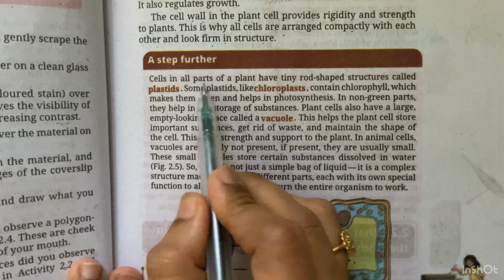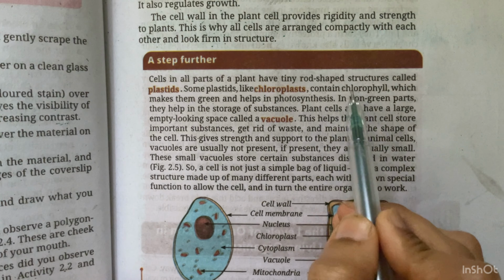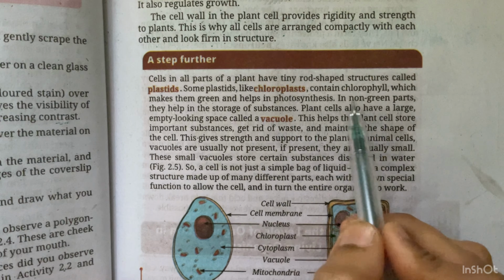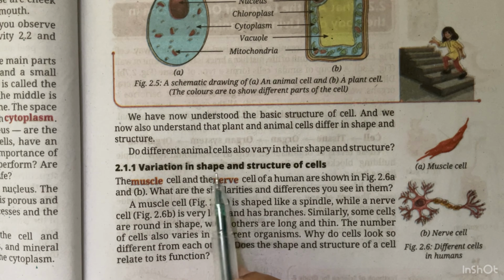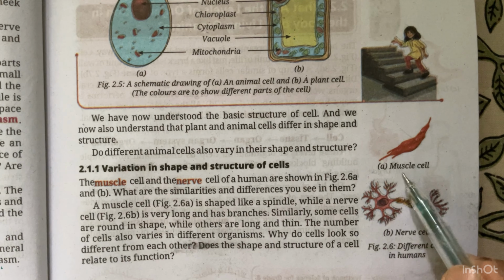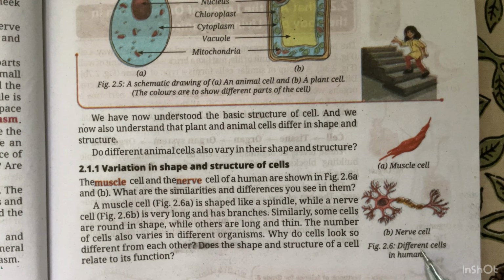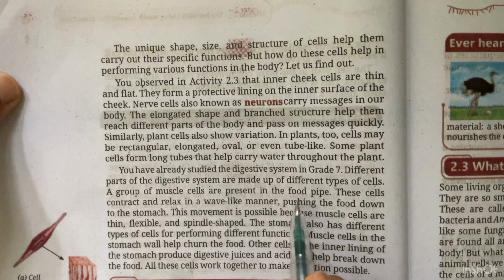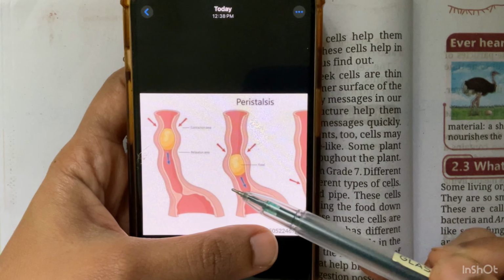Grade 8|ch - 2| The Invisible Living World: Beyond Our Naked Eye|Part-3|Theory| new syllabus